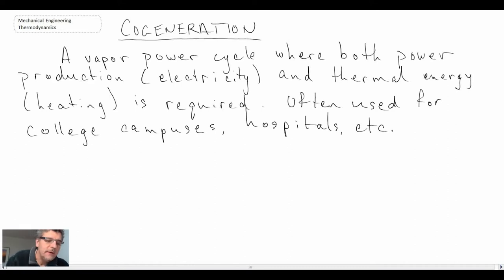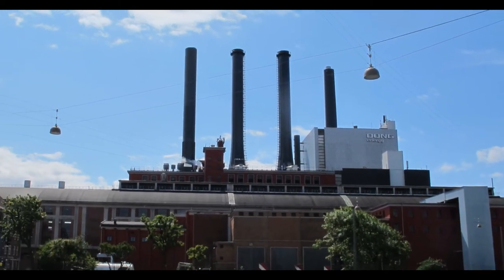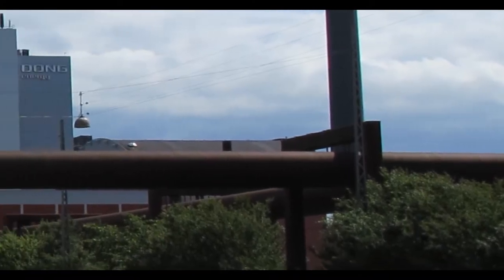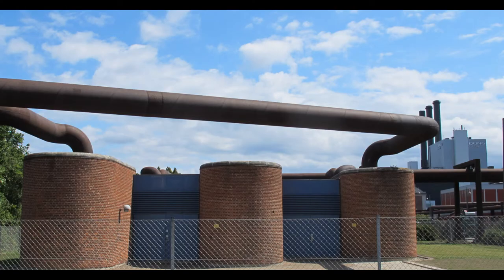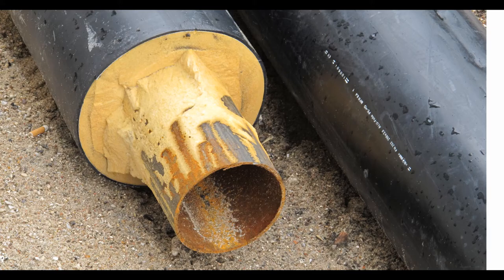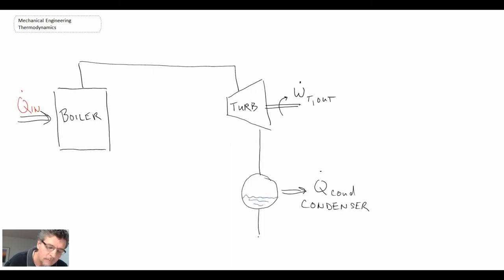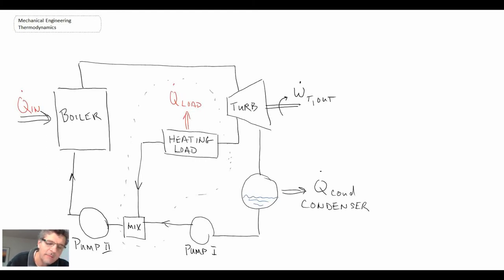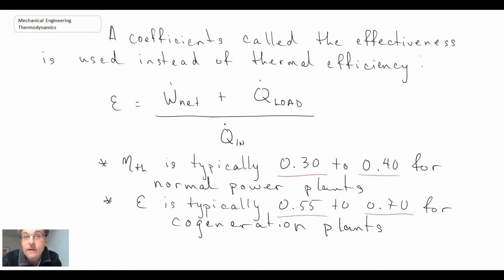Mechanical Engineering Thermodynamics - Lec 22, pt 1 of 3: Rankine with Cogeneration